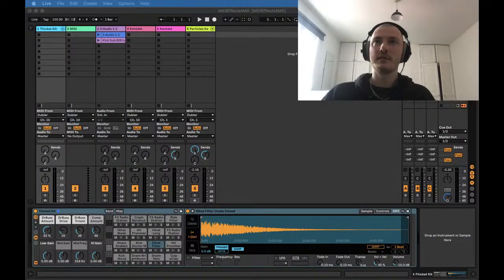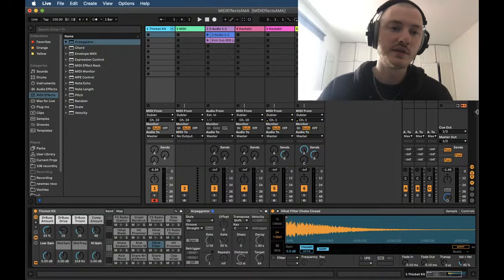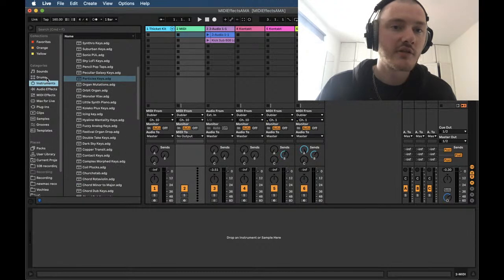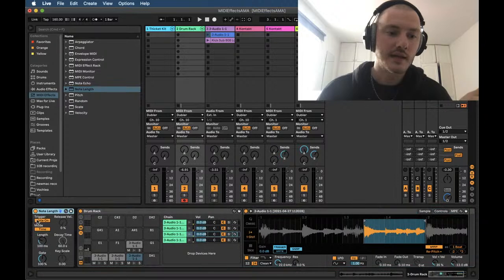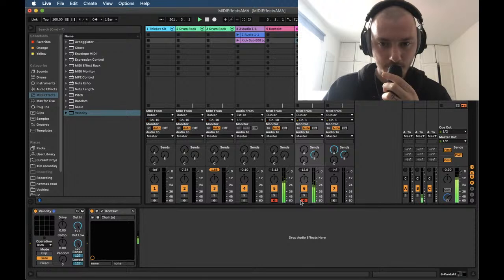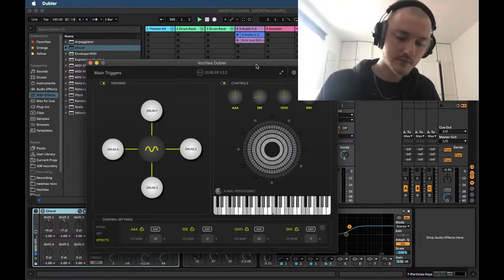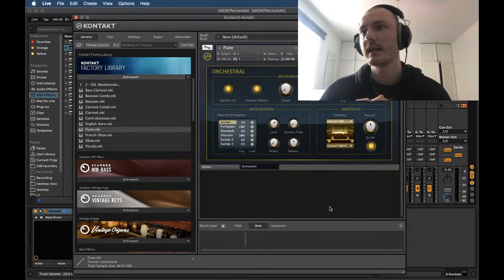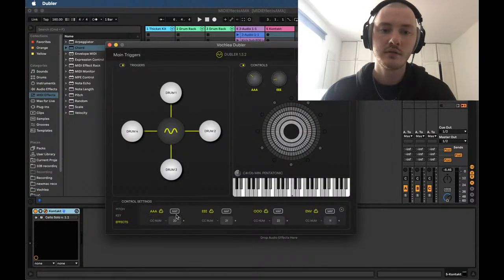Live AMA: MIDI Effects with Liam, April 29, 2021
Join us for our next AMA where we Liam will be answering your questions LIVE about MIDI effects and more!